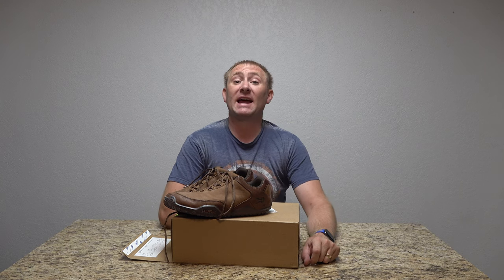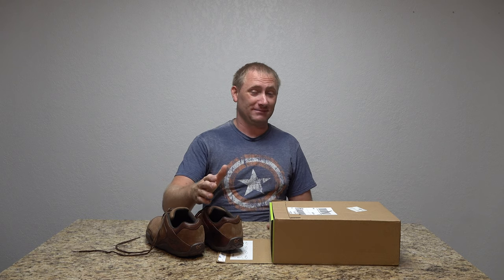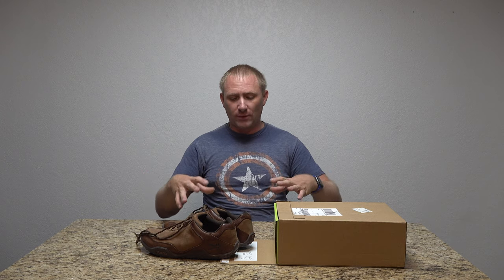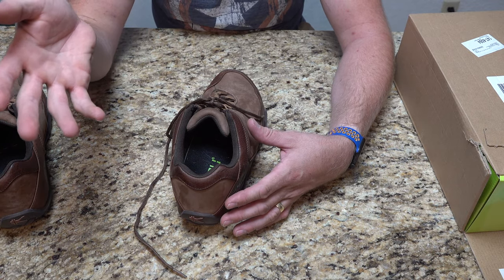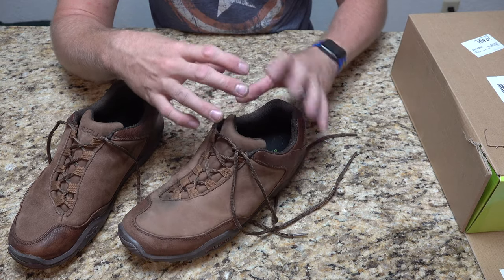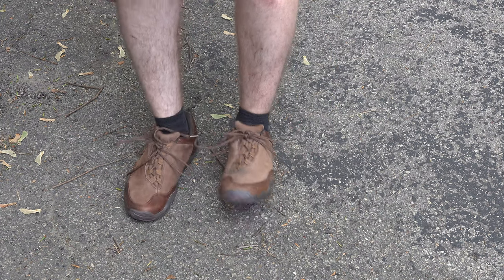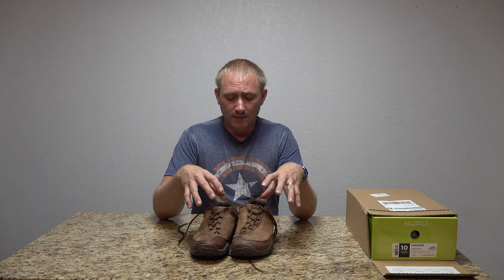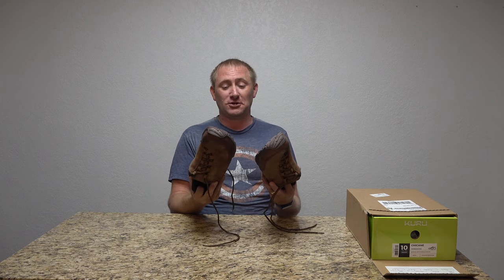Kuru Chicane Trail Hiking Shoe Review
Weight - 435g approximately

This well supported and extremely comfortable shoe is quite amazing. I don't know if I have ever had a shoe make me question how shoes are made and why this one feels so different. The heel cushion is awesome, and the arch support is very good. If you are in the market for a new pair of shoes, I would definitely give Kuru a look! Enjoy the video, and check it out at the link above.